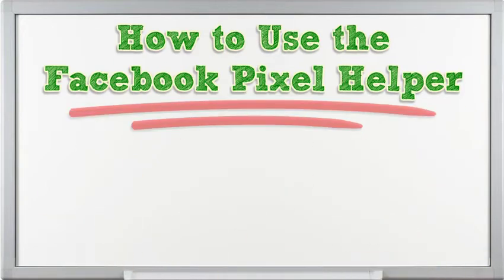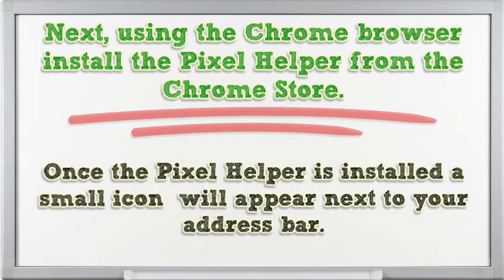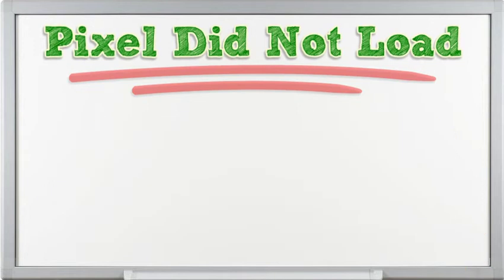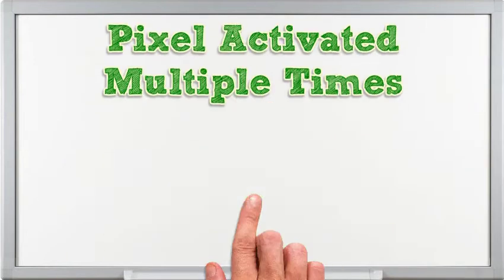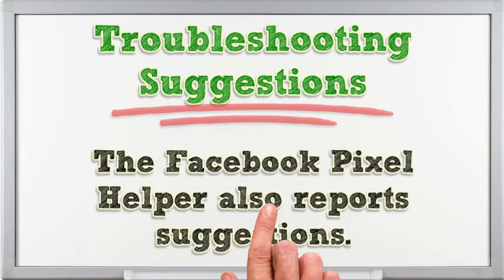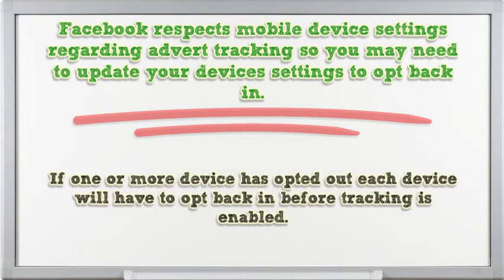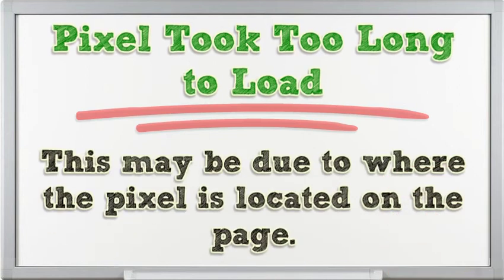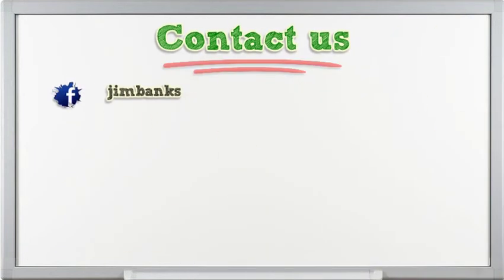How to Install A Facebook Pixel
The Facebook Pixel Helper works in the background to automatically review the websites you browse and whether any tracking code has been installed correctly or not.

You can read the official Facebook instructions for this video

Being able to track and troubleshoot your Facebook pixel implementations will ensure that any Facebook advertising campaigns you run are optimised for success.